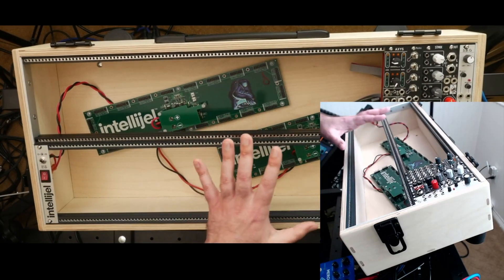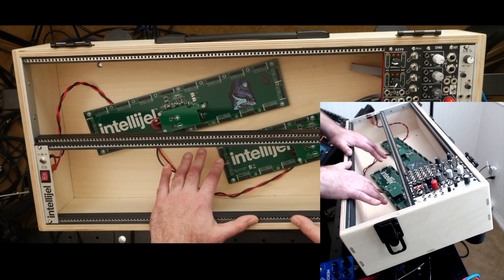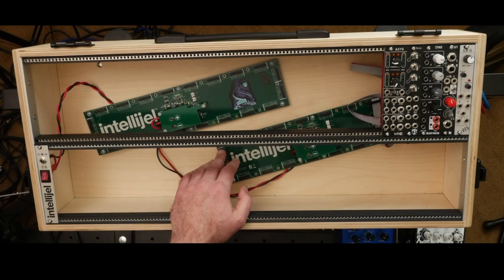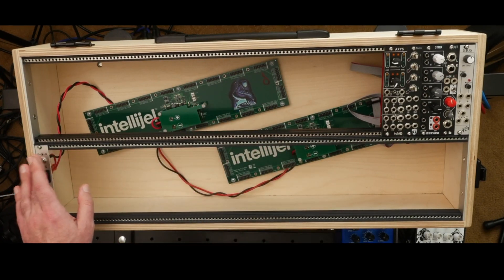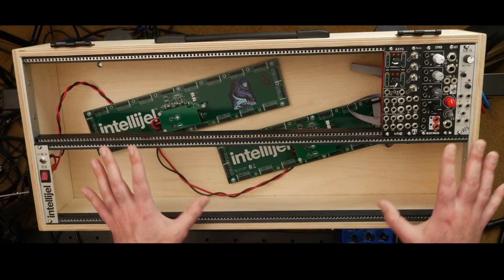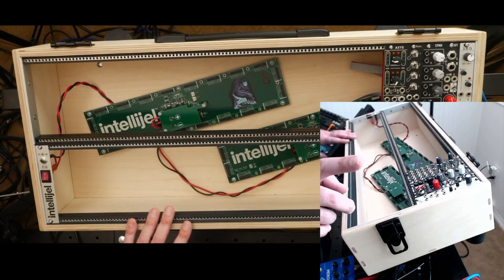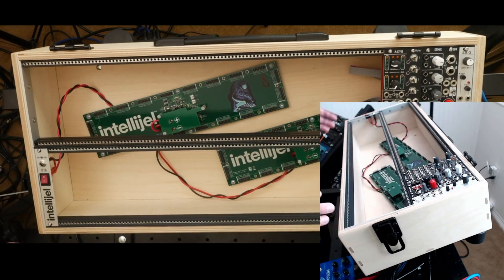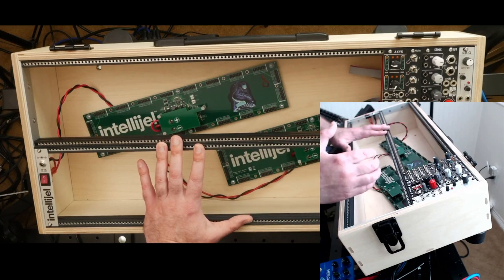DIY Eurorack Case: Part 2 - Design, Dimensions, & Power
Continuing with thoughts on DIY eurorack cases, this time I talk about dimensions, design considerations, power, features, and other ideas

0:00 Intro
0:07 Dimensions
3:08 Power Intro
4:19 Estimating Power
5:44 Power Entry & Supply Type
7:18 Busboards
9:21 Case Features
13:25 Future Ideas